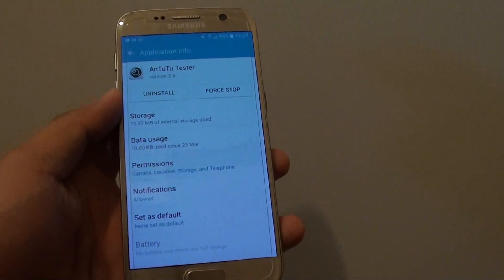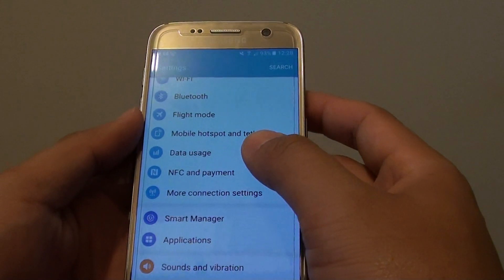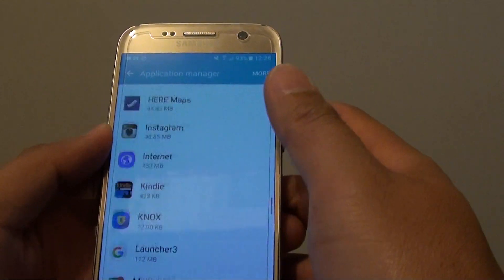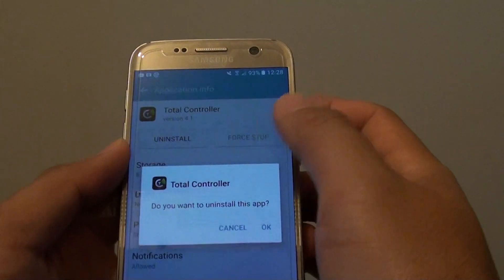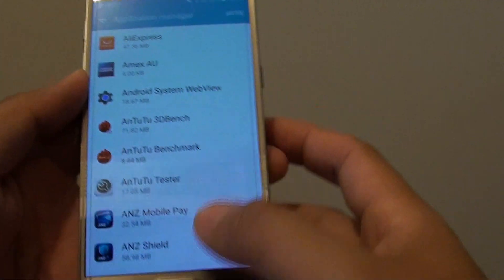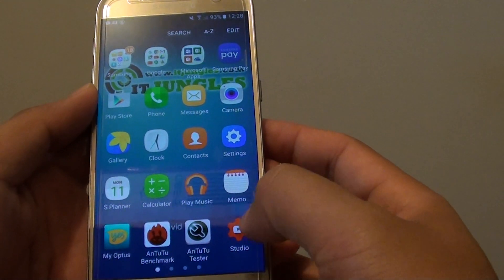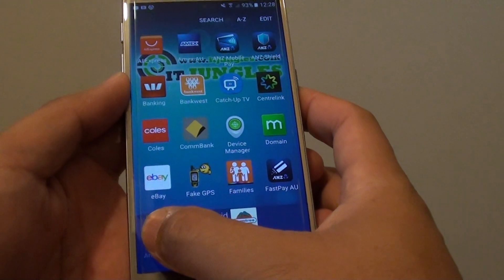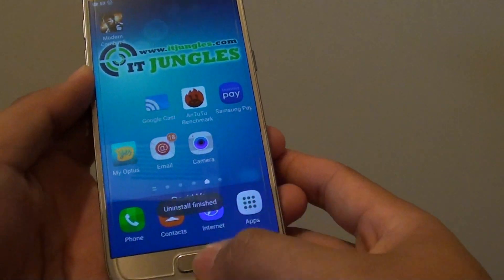Samsung Galaxy S7: How to Uninstall Apps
Learn how you can uninstall apps on the Samsung Galaxy S7.